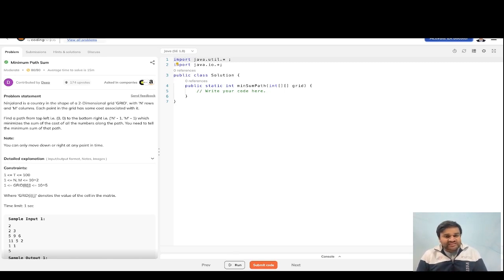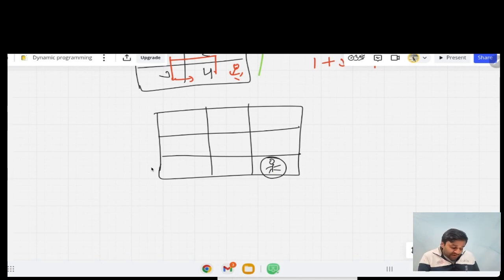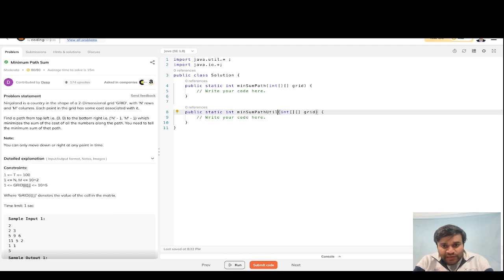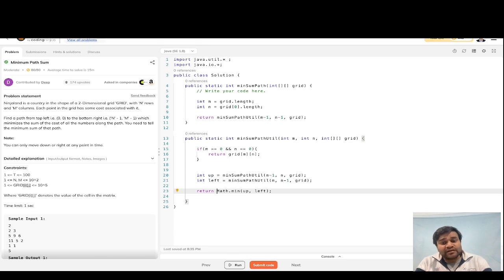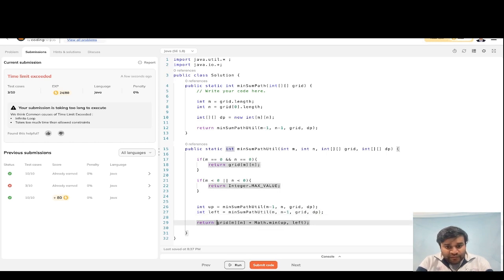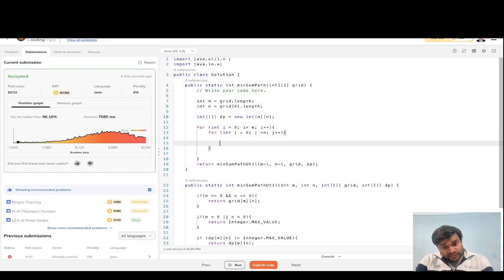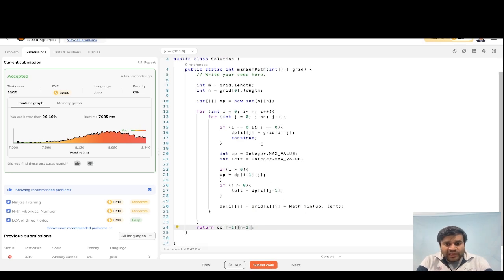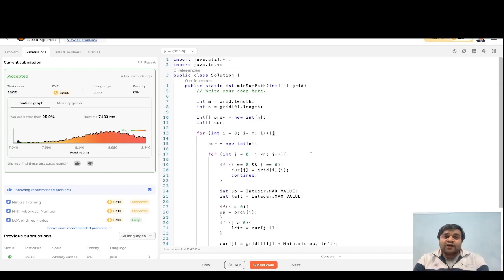Minimum Path Sum | Dynamic Programming Solution Explained Step-by-Step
In this video, we solve the 'Minimum Path Sum' problem using dynamic programming. Learn how to find the minimum cost to traverse a grid from the top-left to the bottom-right corner, step-by-step. We'll cover both tabulation and space-optimized approaches with easy-to-understand explanations. This problem is frequently asked in coding interviews and helps strengthen your dynamic programming concepts.